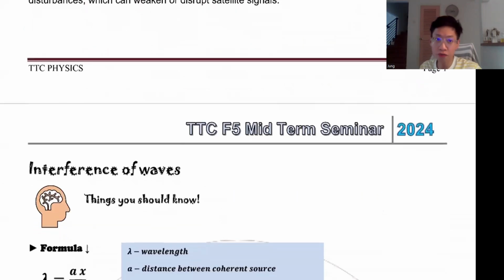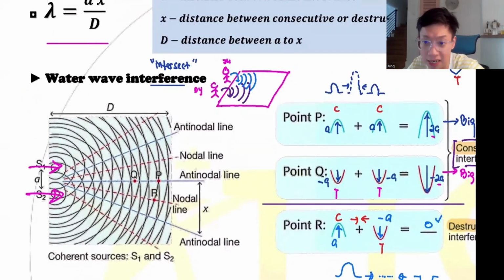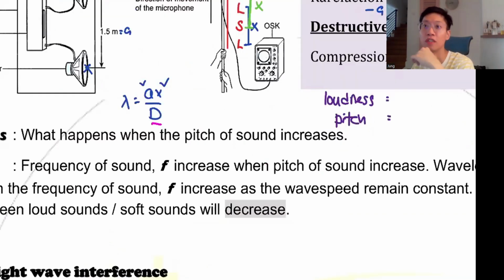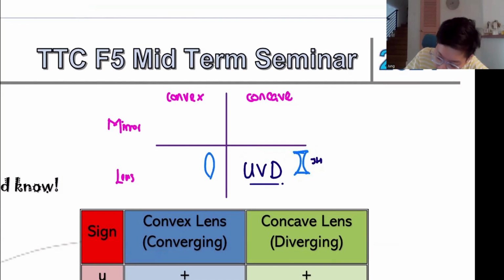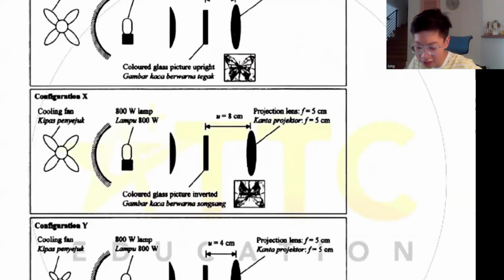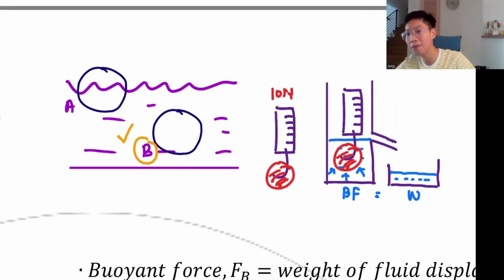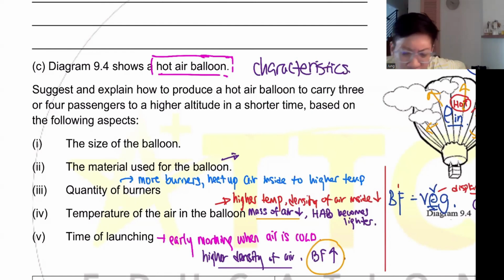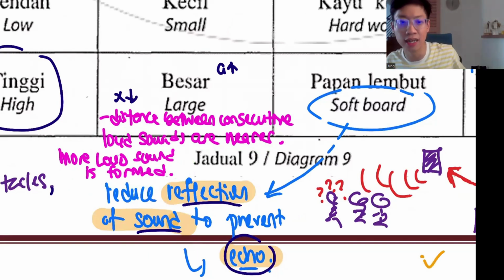PHYSICS || Mid Term Seminar F5 & F4 Revision【English】Free Notes Seminar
Mid Term 年中考试 Revison Form 4 & Form 5 Exam Rush Waves : Interference of Sound Waves Light : Convex and Concave Lens Pressure : Archimedes Principle